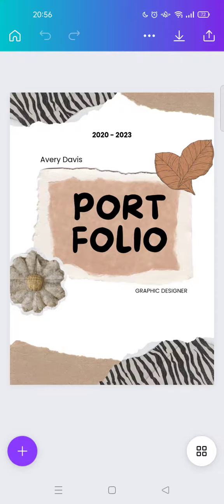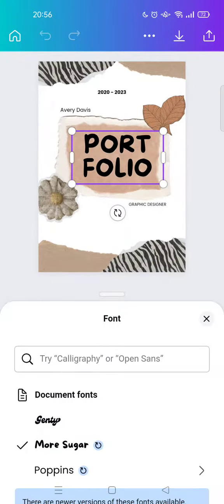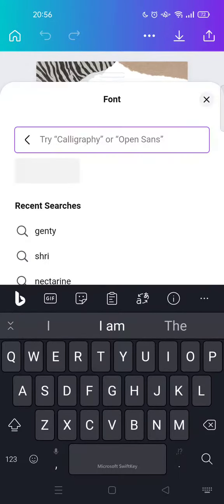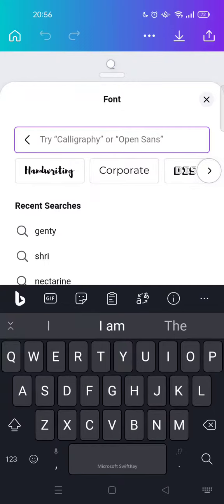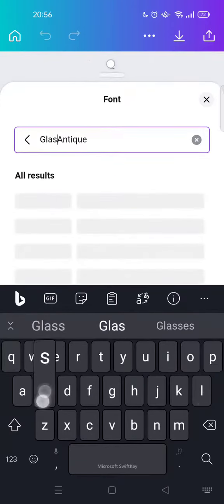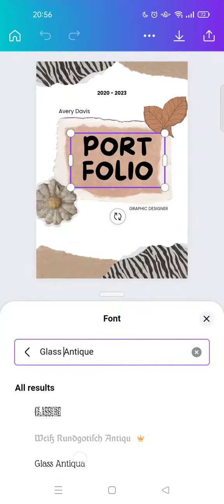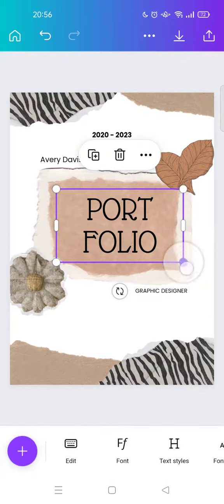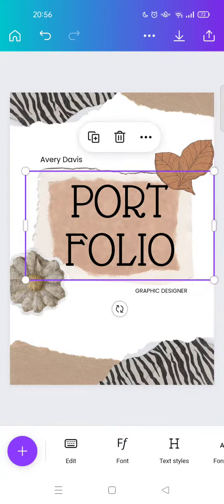Create a Classic Designs! How to Easily Find & Use the Vintage Glass Antique Font in Canva?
This is how you can find the Vintage Glass Antique Font in Canva